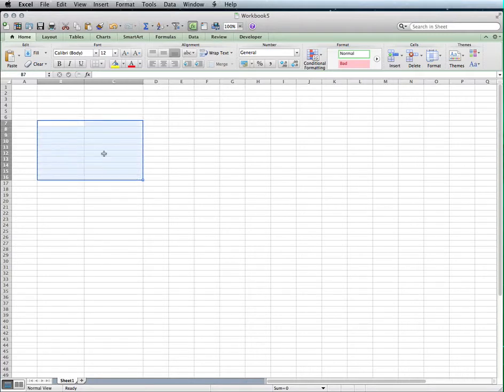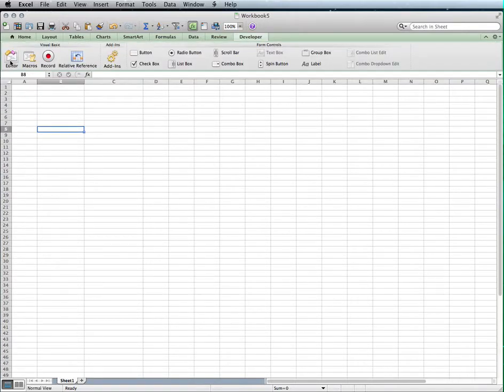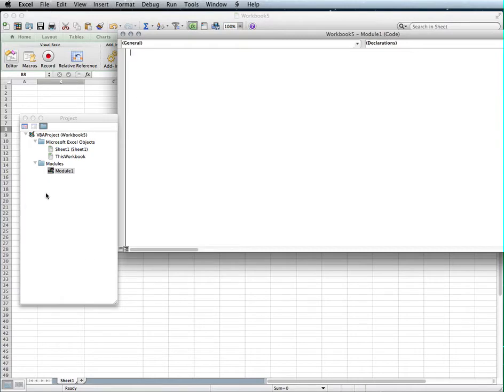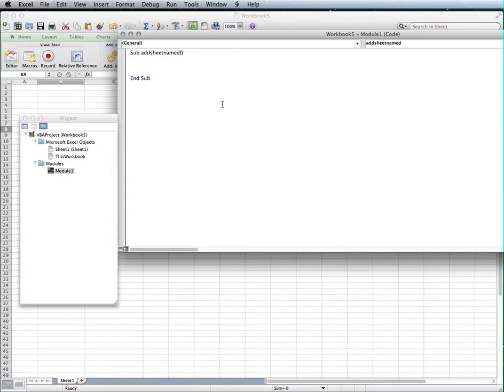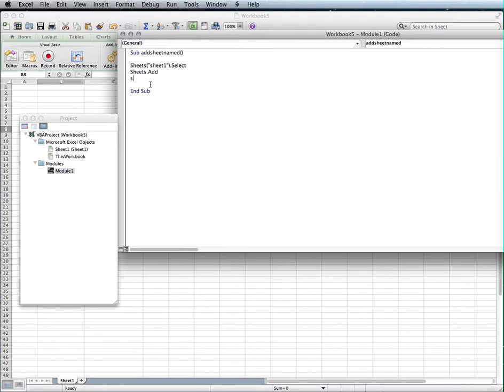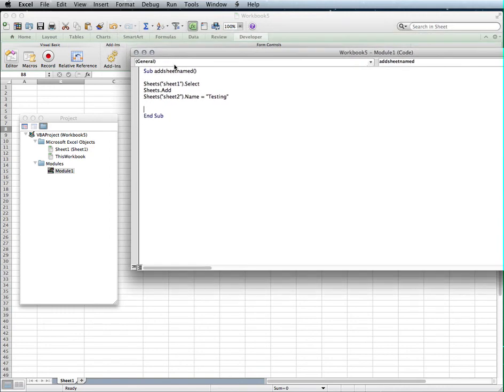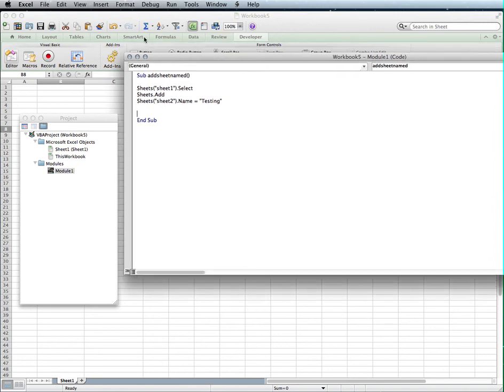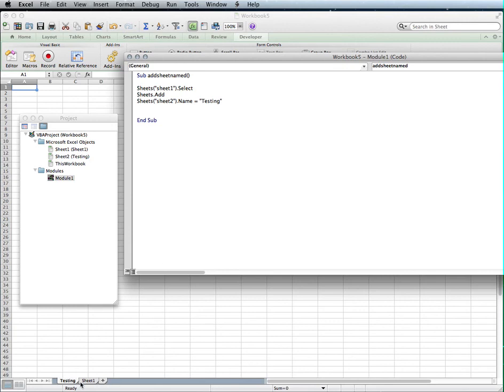Scripting Excel script add named worksheet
Short training excel VBA code to add a named worksheet